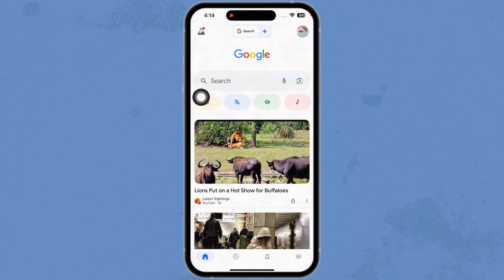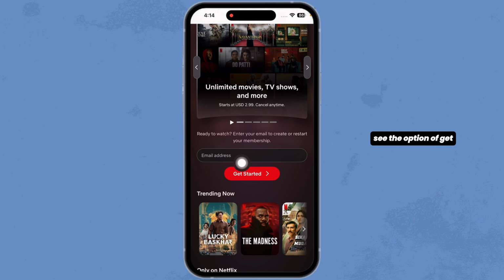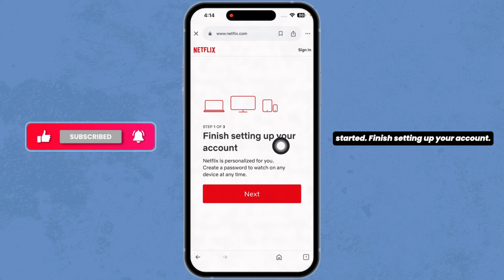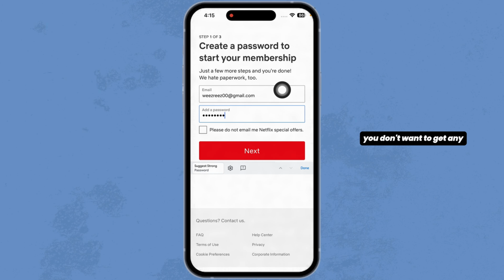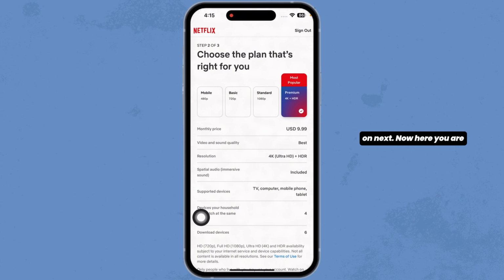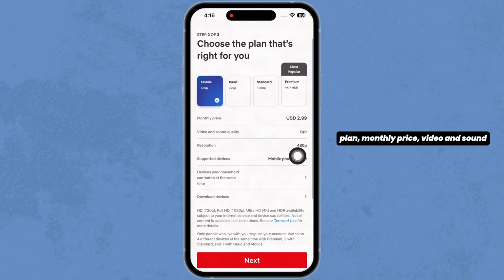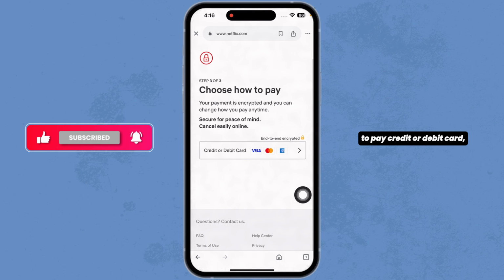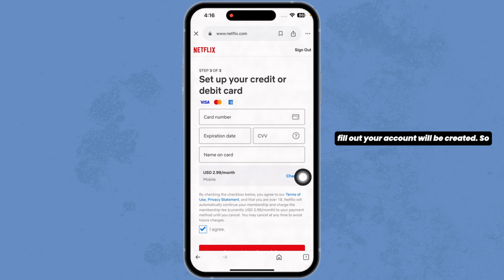How To Create Netflix Account (2025 FULL GUIDE)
Want to start streaming your favorite movies, TV shows, and original Netflix content? In this step-by-step guide, we’ll show you how to create a Netflix account easily in 2025. Whether you’re a new user or switching from another streaming service, this tutorial will walk you through the entire process, from signing up to choosing your subscription plan.